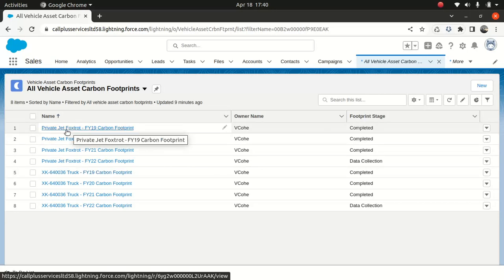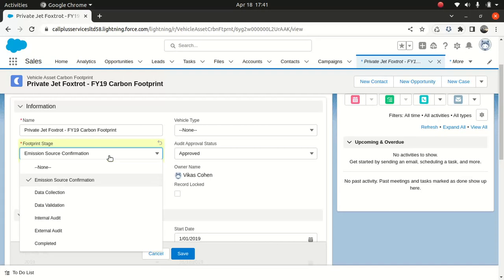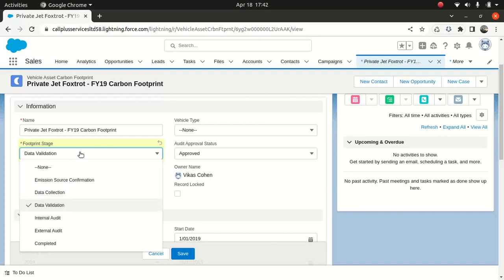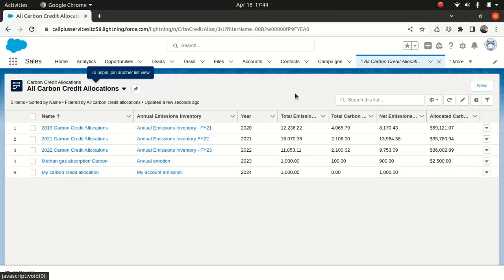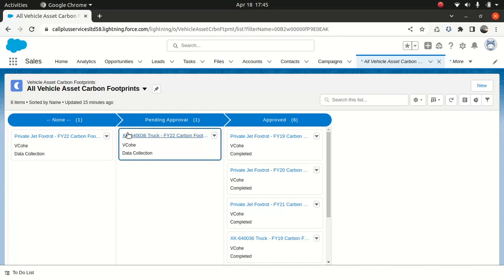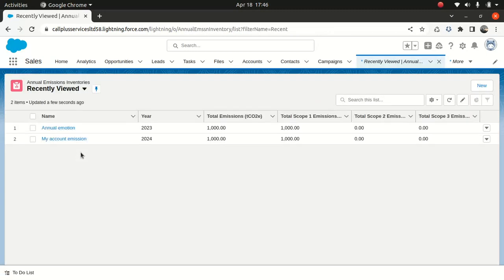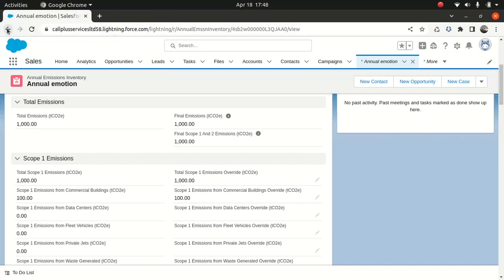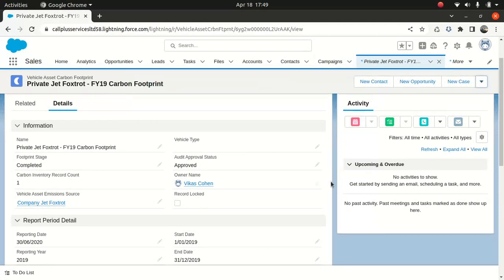Salesforce Net zero cloud-Additional features of carbon accounting